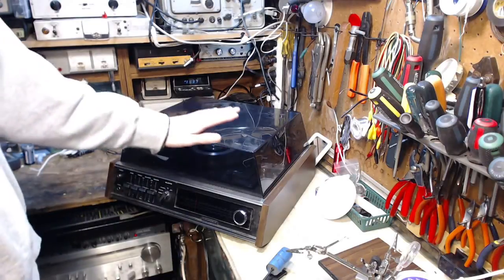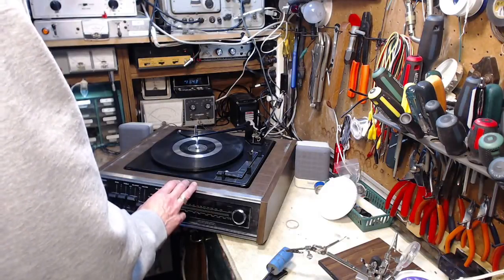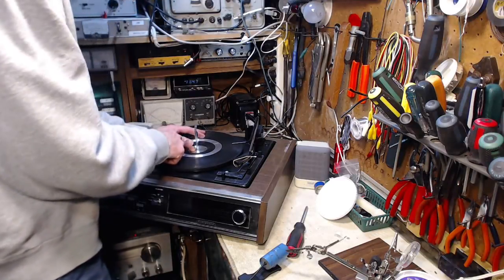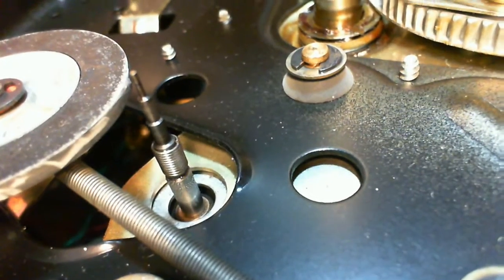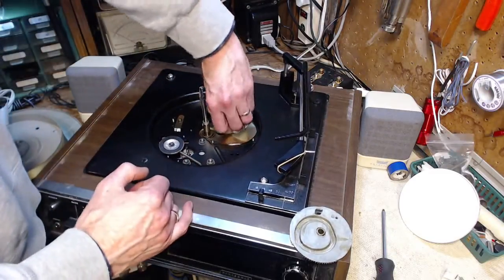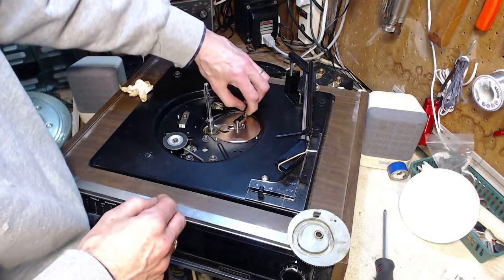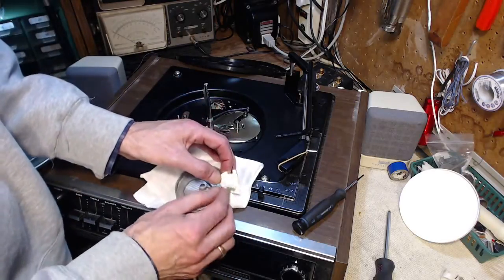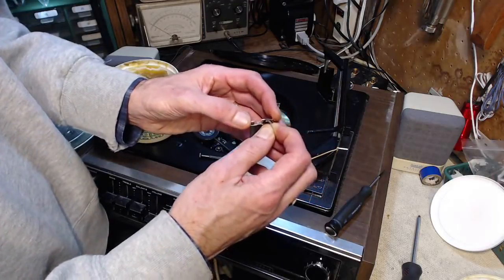Panasonic Model SE-1519 Video #1 - Checkout and Repair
I checkout and begin repairs on this Panasonic AM-FM Stereo Music Center Model SE-1519.  I start with the regular maintenance typically required by BSR record players.